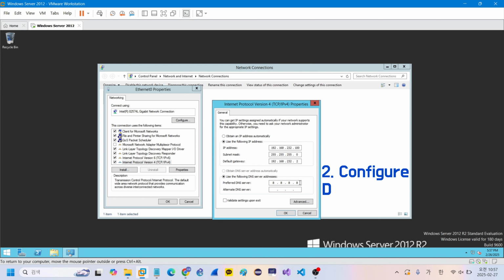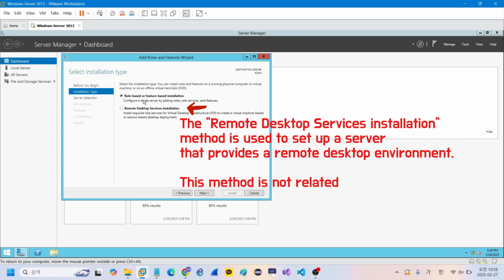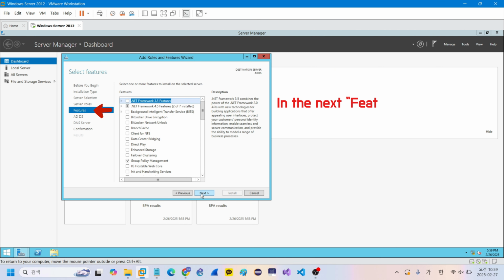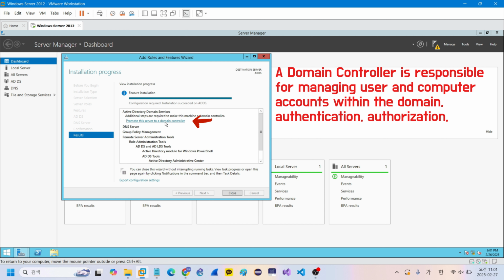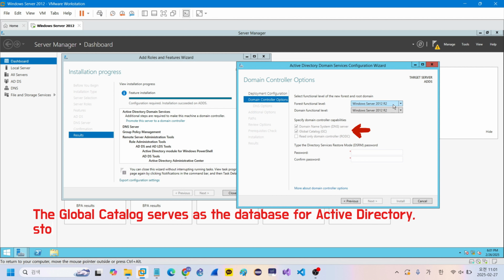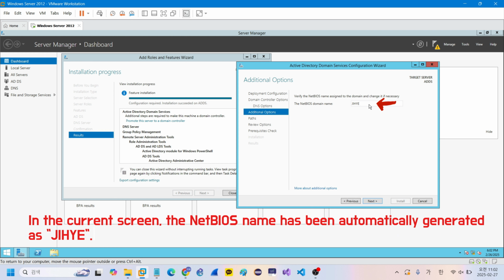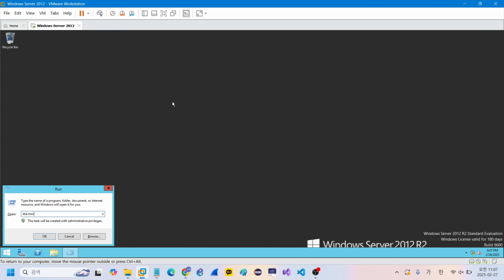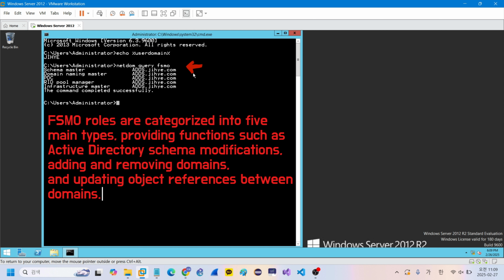[Active Directory Configuration] 3. Active Directory Deployment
This video is a 'Microsoft Active Directory environment configuration' practice video.

This process is for learning and practice purposes, and therefore, Windows Server 2012 was used.

※ However, Windows Server 2012 reached its end of life (EOL) on October 10, 2023, meaning it no longer receives security updates or official support.

※ For actual enterprise Active Directory (AD) operations, it is highly recommended to use Windows Server 2019 or 2022 to ensure security and compatibility.

There are no significant differences in the AD configuration process between Windows Server 2012 and the latest versions, but please note that this setup should be used for learning purposes only.

● VMware Workstation Pro 16 was used in this practice session.

● The Microsoft-provided Windows Server 2012 R2 evaluation ISO file was used in this practice session.

● VMware Tools was used in this practice session.

* VMware Tools can be installed directly from the VMware program as it is built into VMware.
To install, navigate to "VM" → "Install VMware Tools" from the VMware program menu.
However, if the installation does not proceed using this method, you can obtain the VMware Tools ISO file separately and install it manually.